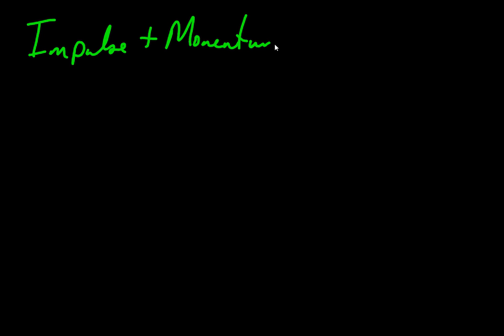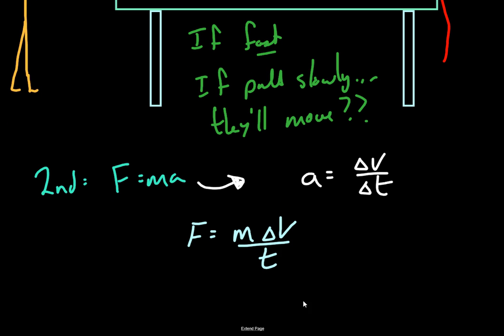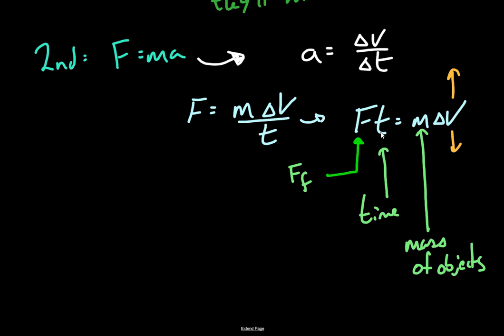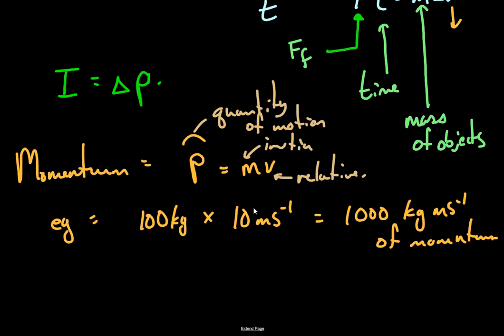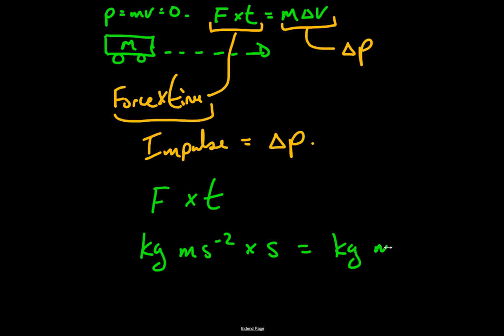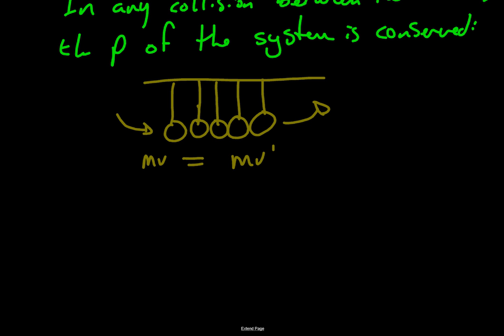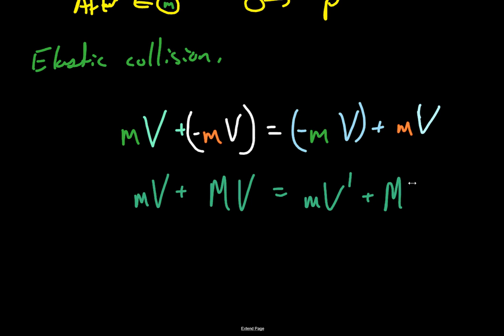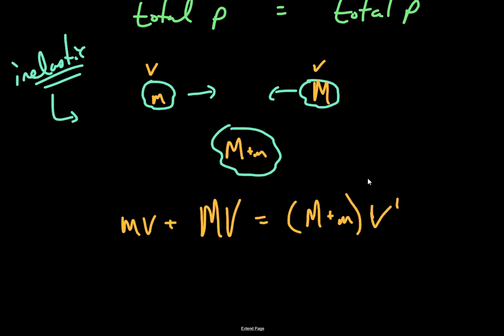Impulse and Momentum Explaining the Magicians Table Cloth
Explaining the magician's table cloth in terms of momentum and impulse.